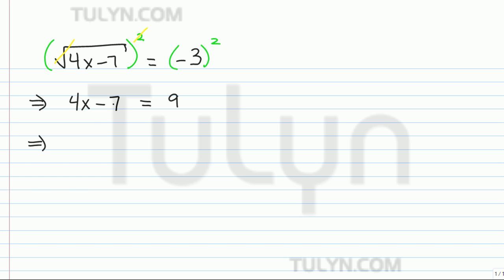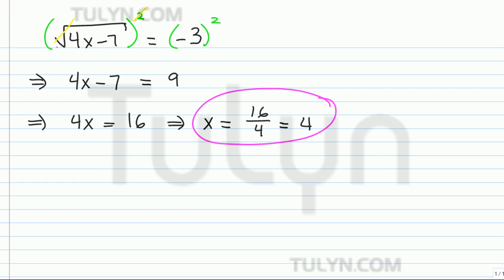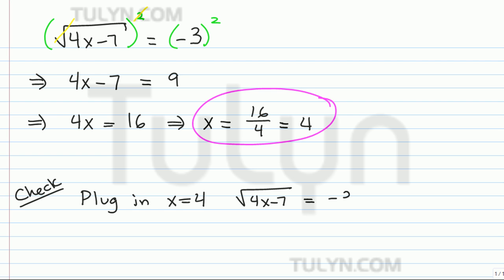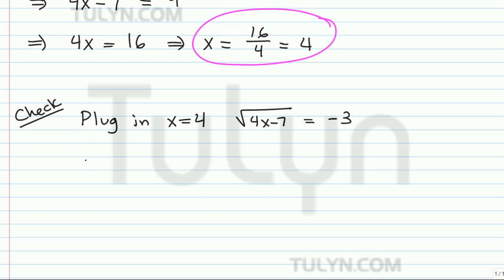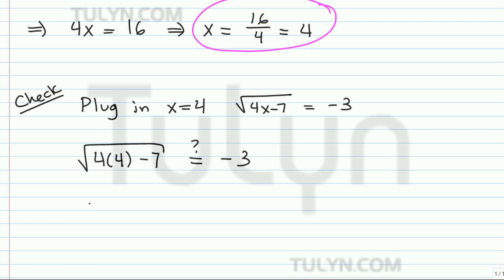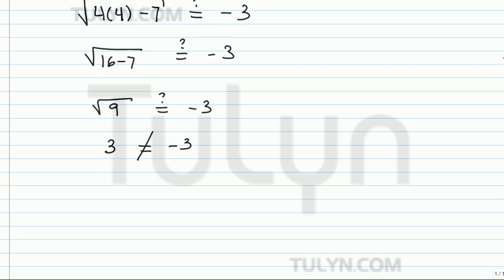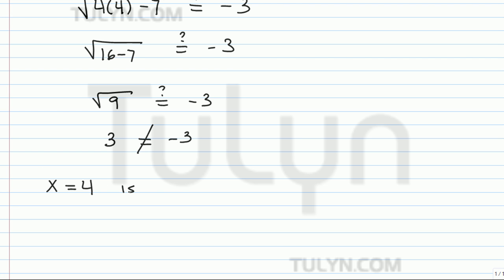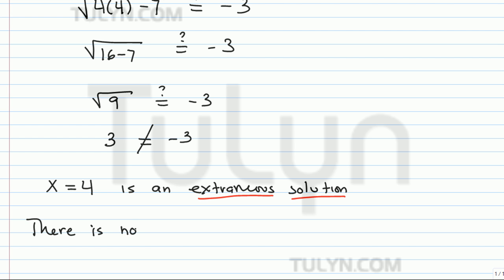algebraic equations with radical expressions 7